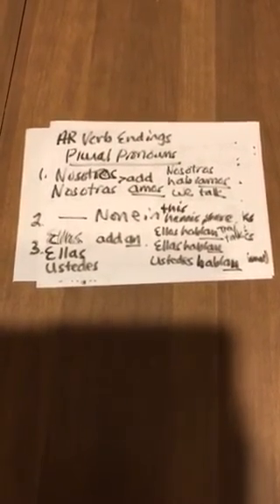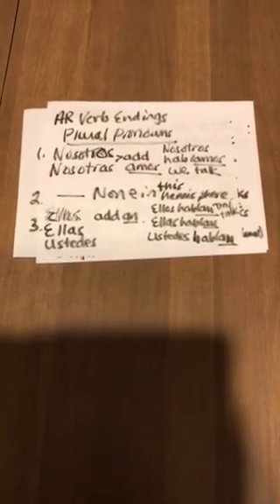AR Conjugated Verb Notes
AR Conjugated verb notes Schoology